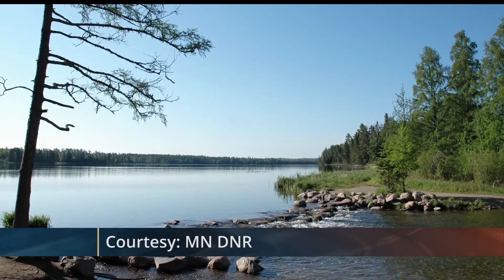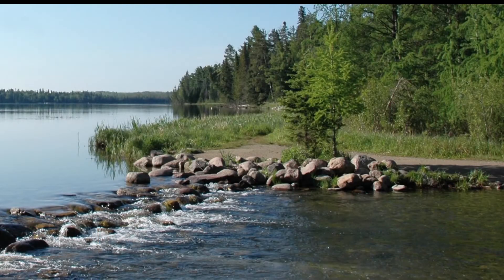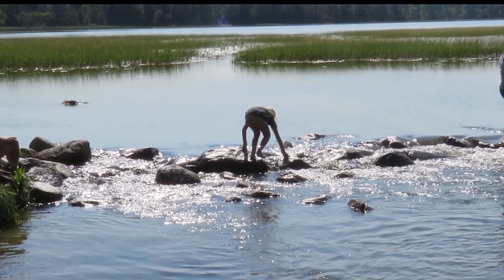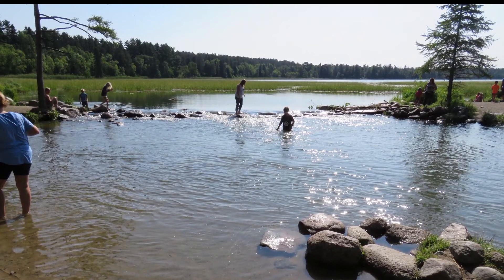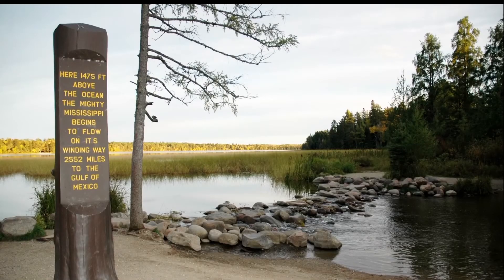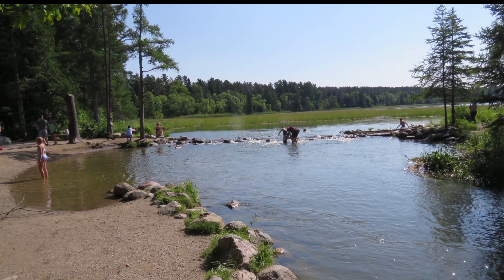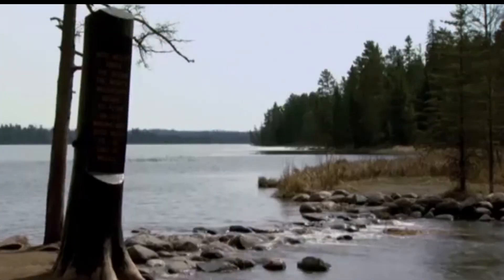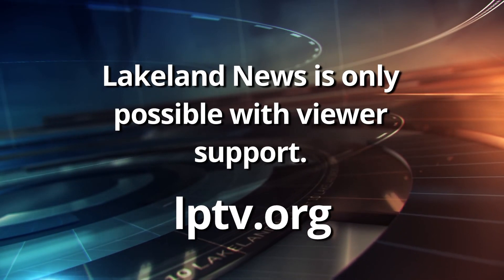Northwoods Adventure: Itasca State Park Mississippi Headwaters Restoration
Originally aired October 6, 2020